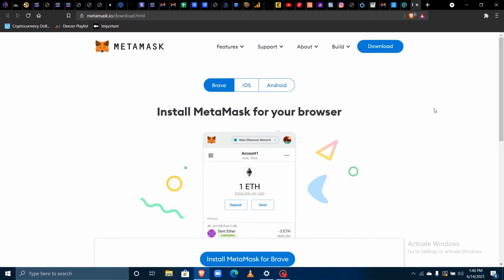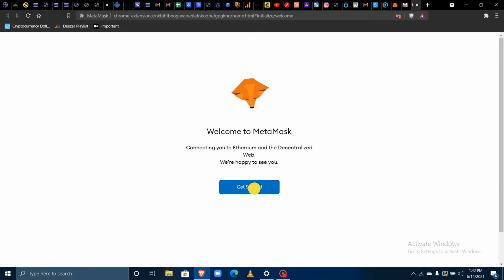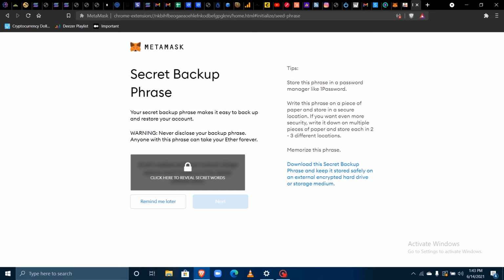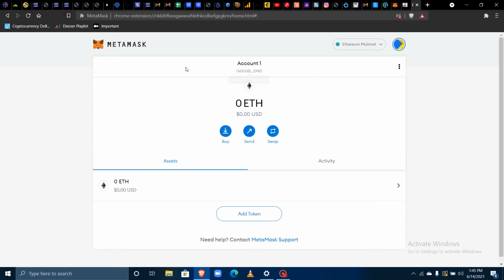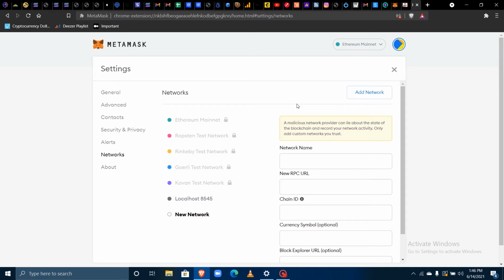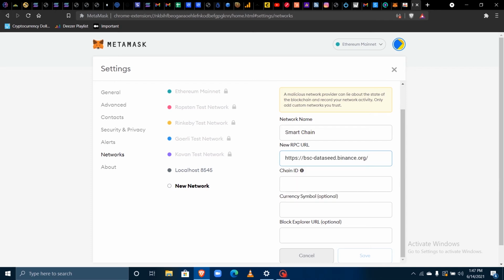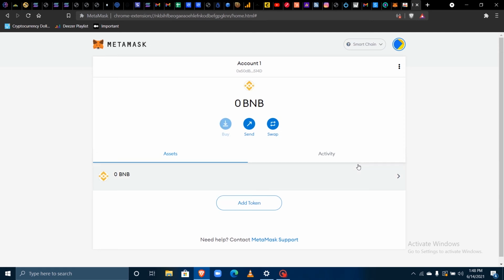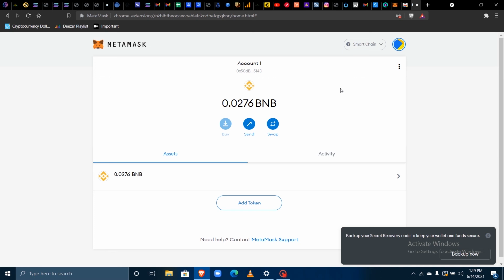How to Connect MetaMask to the Binance Smart Chain - Complete tutorial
In this video, I explain how to connect Binance Smart Chain (BSC) to MetaMask.

An easy guide on how to link Binance Smart Chain to MetaMask wallet for browsers. Once connected, you can use MetaMask with PancakeSwap or BakerySwap or any other DAPP or DEX built on the Binance Smart chain